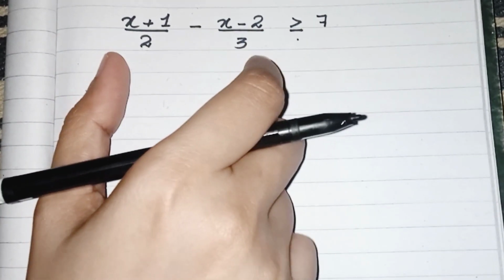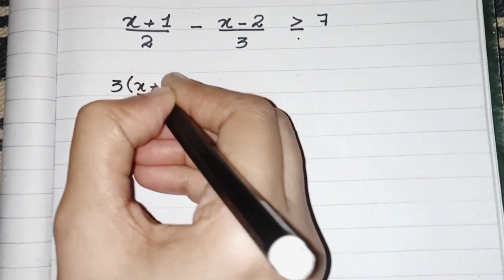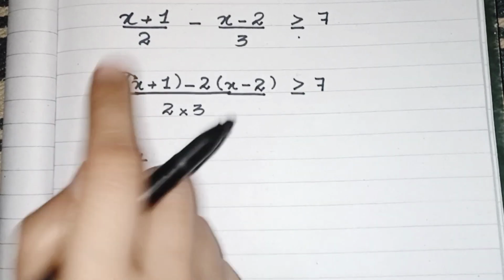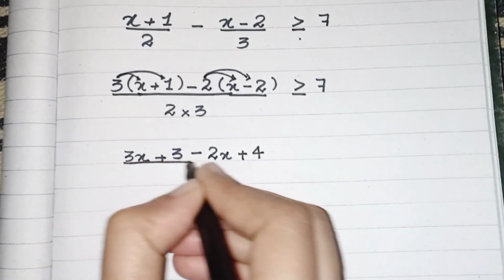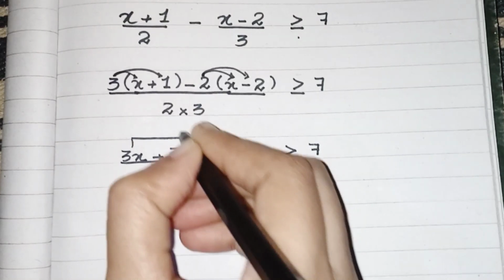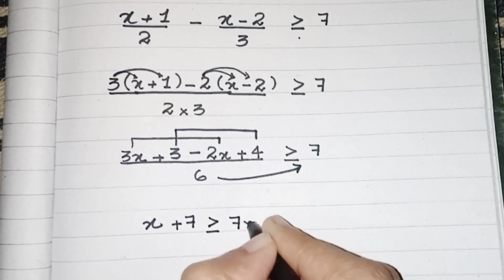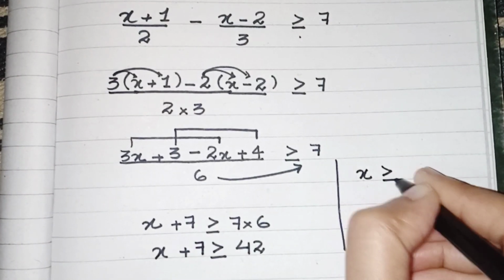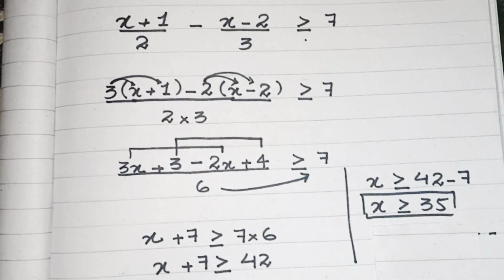Solving Inequalities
Hello Genius 👋
This video is all about solving Inequality in simplest way hope you like it.